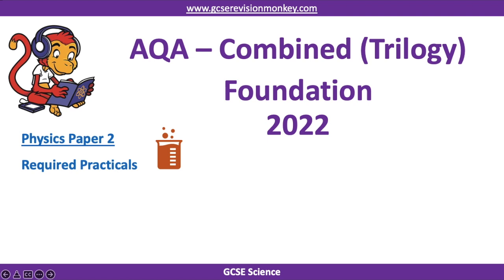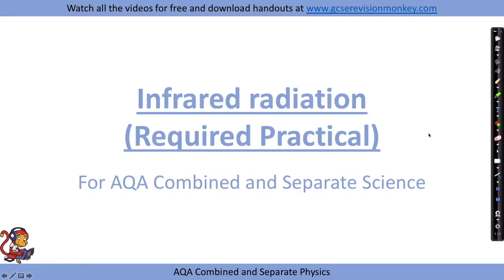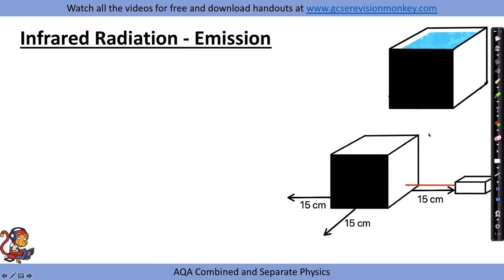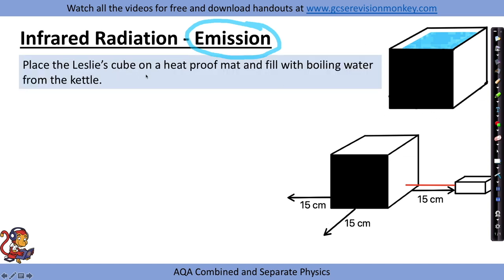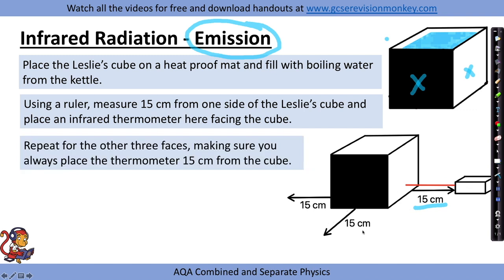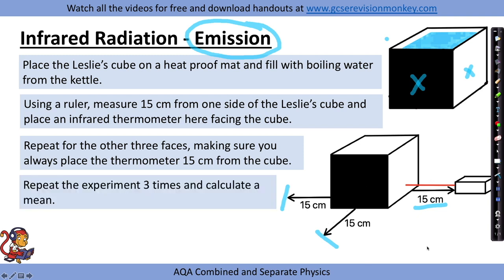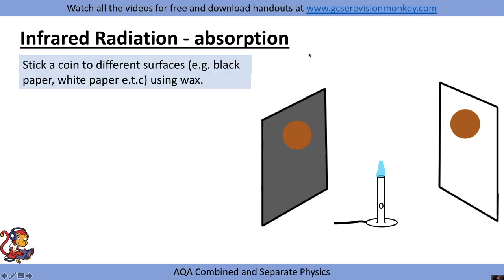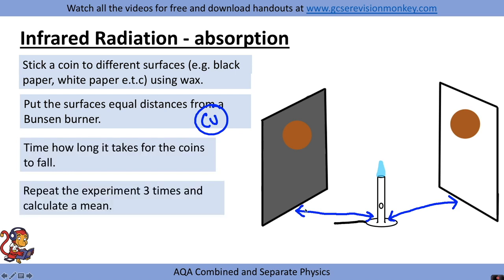2022 Exam - Combined Physics (Foundation) Paper 2 Required Practicals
This video outlines the required practicals that will be in the 2022 AQA Combined Physics (Foundation) Paper 2 exam.

Here's the link to some practice questions on these required practicals: [coming soon].

Here's the link to a video focussing on the topics that the exam board has said will be a major focus in the exam